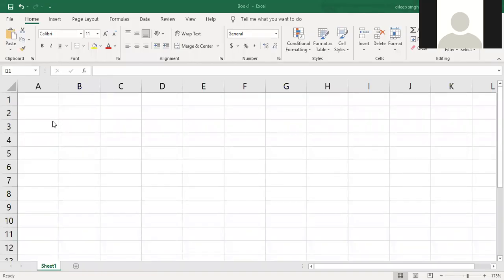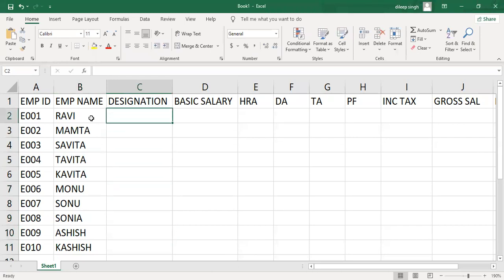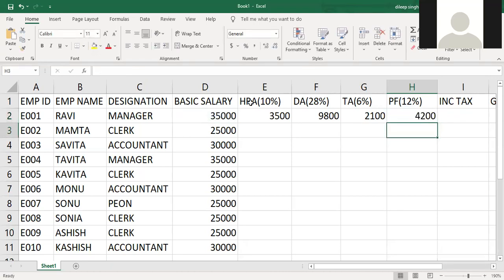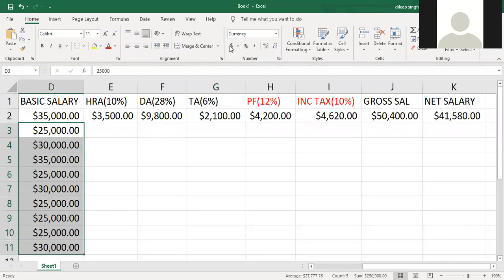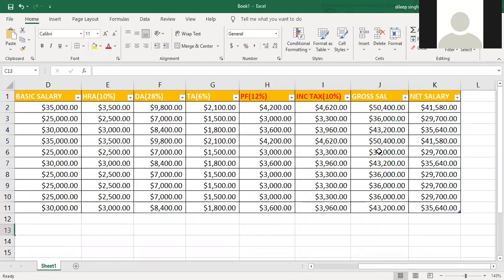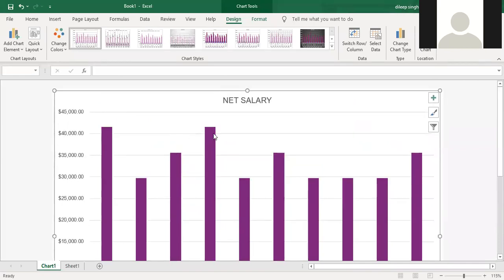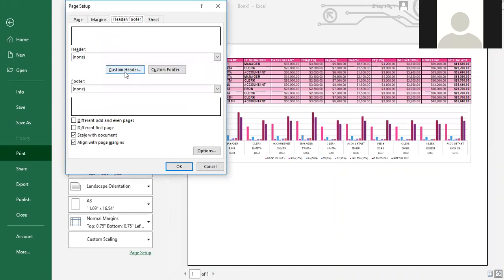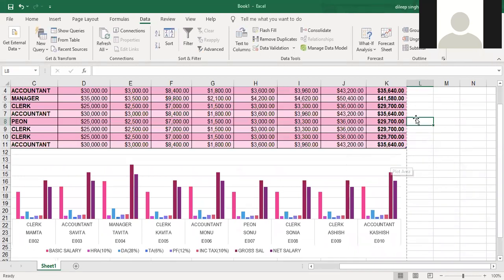SVSDTI MS Excel Class 27th Aug 2021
Note: Kindly watch the whole video for proper knowledge.
Thanks